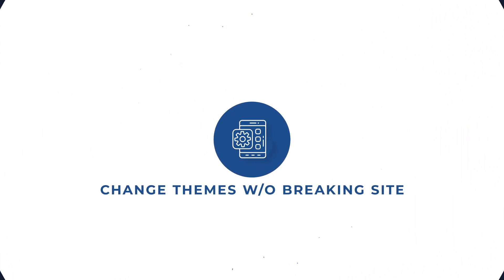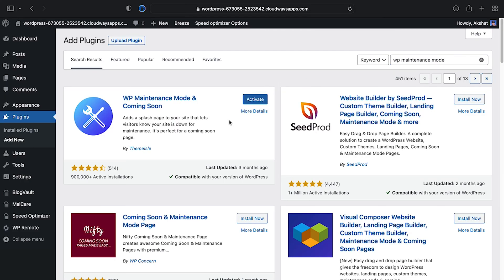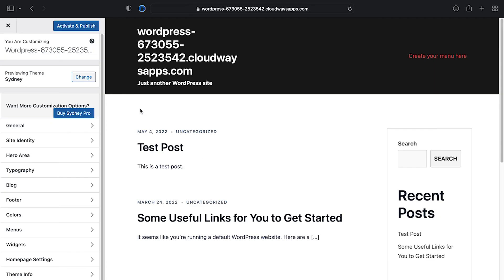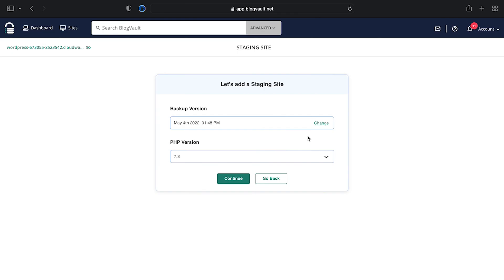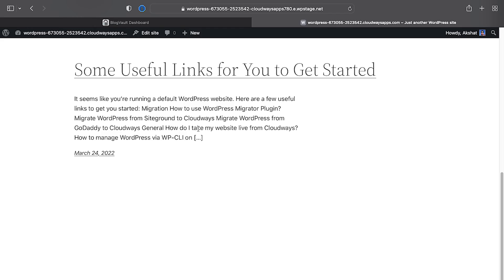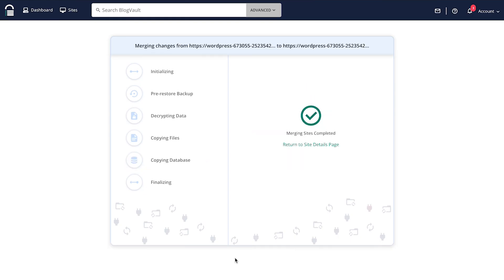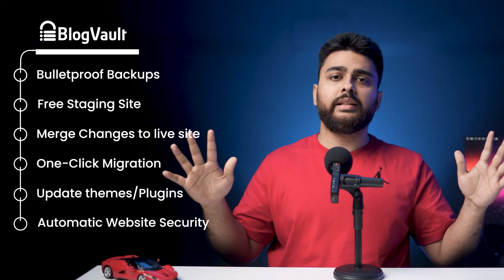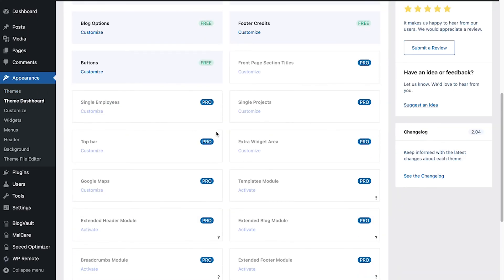2024 - Easily Change WordPress Theme Without Losing Content!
00:00 - Steps before changing WP Theme
00:47 - Without Losing Data, Change WP Theme
01:26 - Recommended: Use Staging Site to Change Theme
02:44 - Alternative: Using "Theme Switcha"
03:36 - Common Errors!